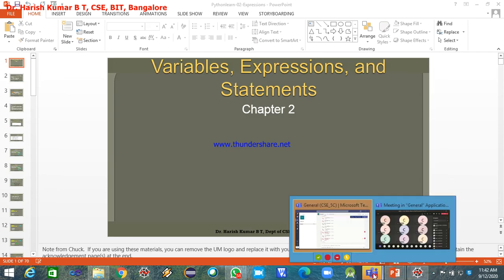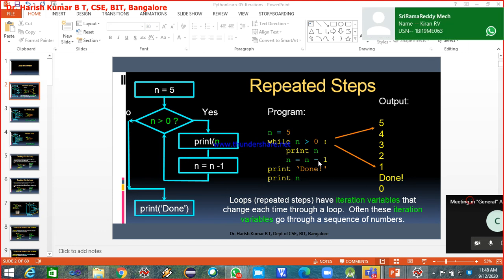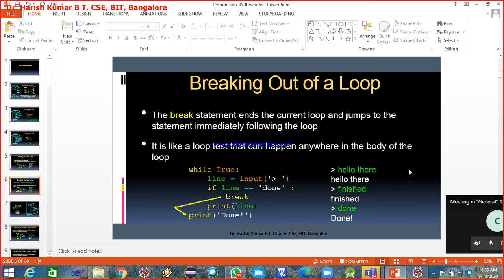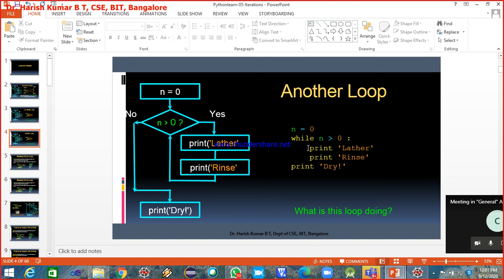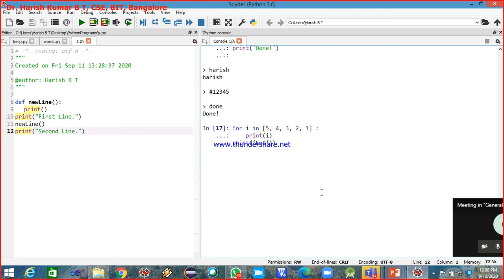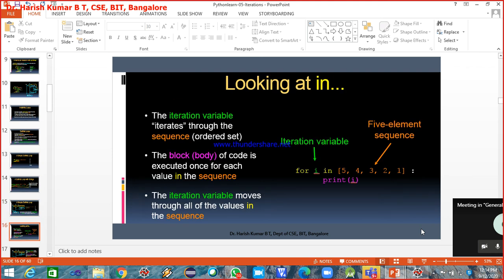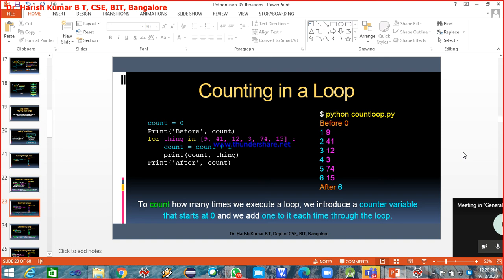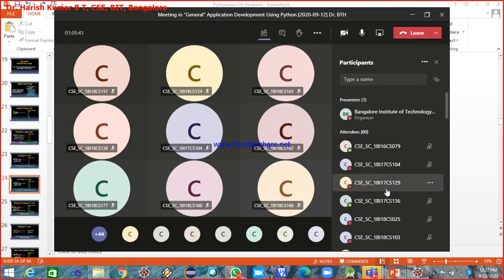ADP Class 6 2020 09 12